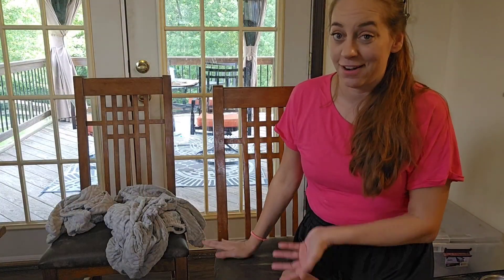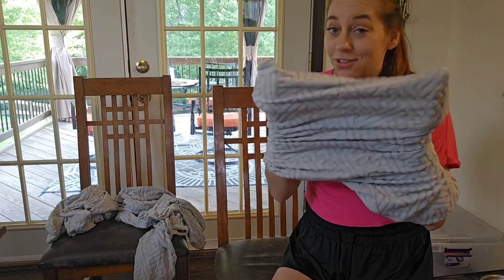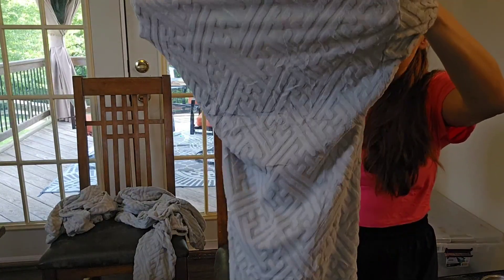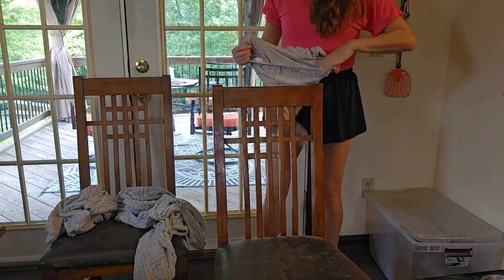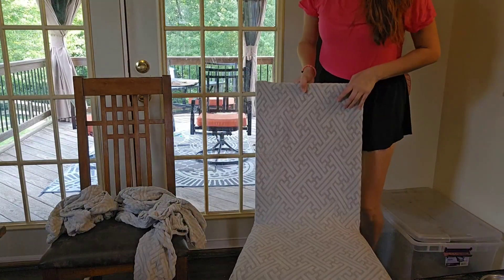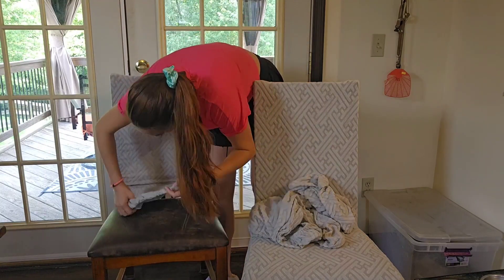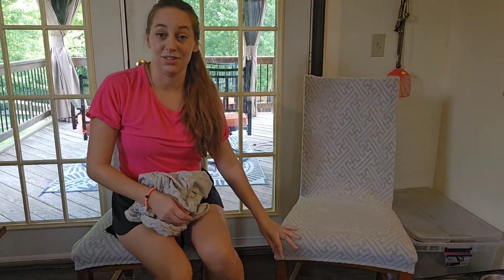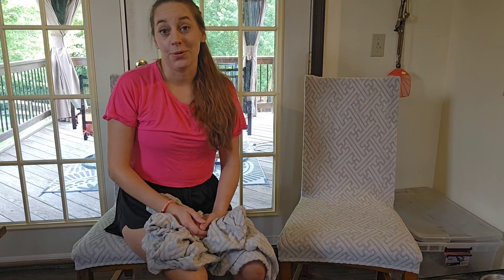Promindflyplka Chair Covers, Dining Room Chair Covers, Keep Chairs Dustproof Review